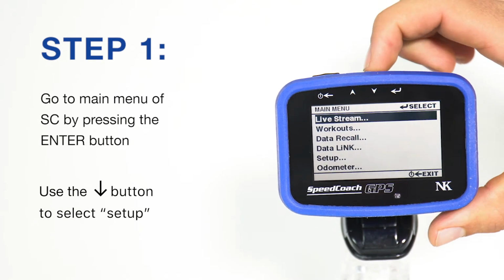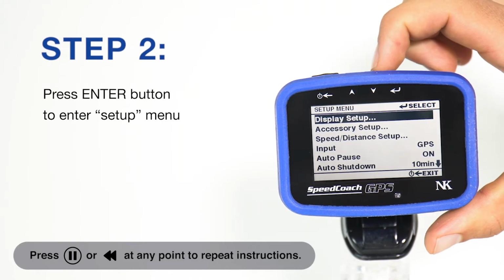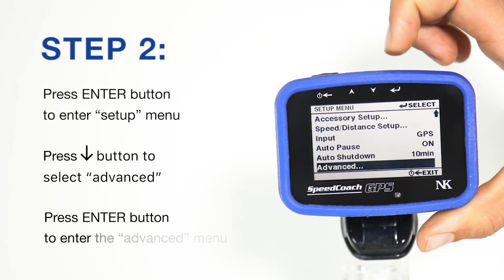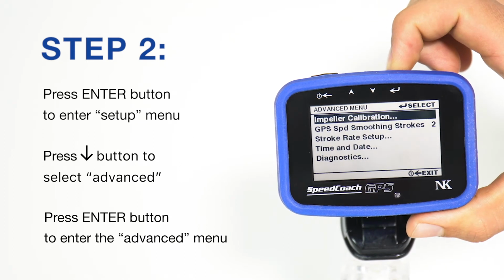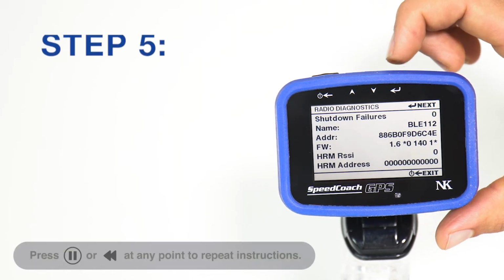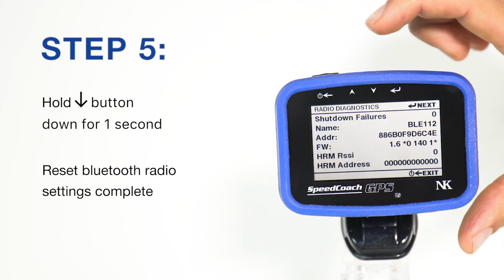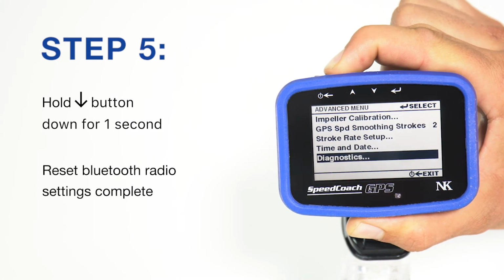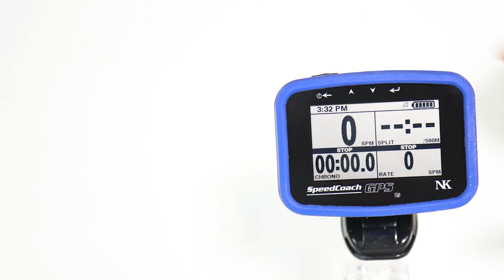NK SpeedCoach | Reset Bluetooth settings on SpeedCoach GPS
How to reset your Bluetooth settings on your Speedcoach GPS

See additional NK Sports Performance Electronics:

For Coaches - CoxBox Core Bundle, CoxBox GPS Bundle, NK Loudspeaker 2 (NEW), NyoGel synthetic lubrication grease for electrical contacts, NK Dry Pouch, CoxBox CORE to GPS Upgrade, Serial to USB cable, SC/SPC Mounting Strap and more.

For Coxswains - NK Impeller, CoxBox Core Bundle, CoxBox CORE to GPS Upgrade, NK Loudspeaker 2, NK Dry Pouch and more

For Rowers - CoxBox CORE to GPS Upgrade, SpeedCoach GPS - Model 2, Wireless Suction Cup Mount for SpeedCoach GPS, SpeedCoach GPS 2 Training Pack Upgrade (includes Dongle), EmPower Oarlock and more.

"In this niche market, they pay constant attention to the latest incremental development in technology. Perhaps this explains why in nearly four decades of business, despite numerous rival start-ups coming and going over the years, NK remains the household name in rowing electronics." ~ Row360 Magazine